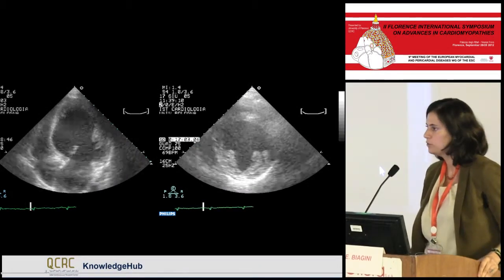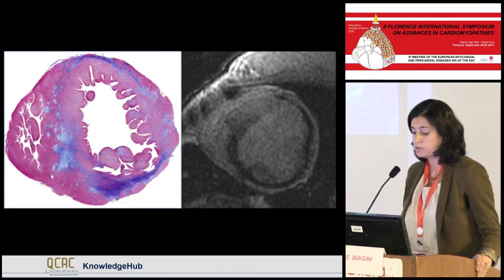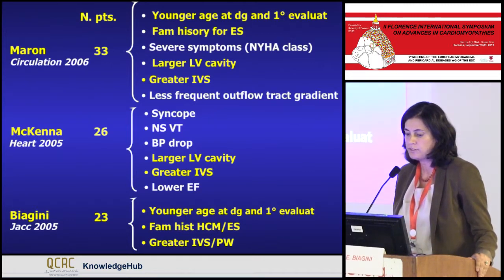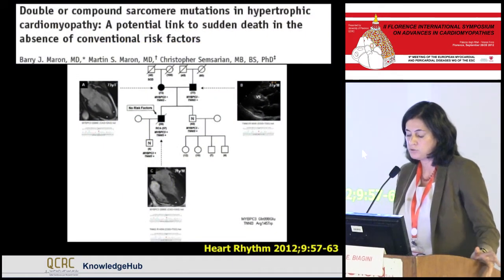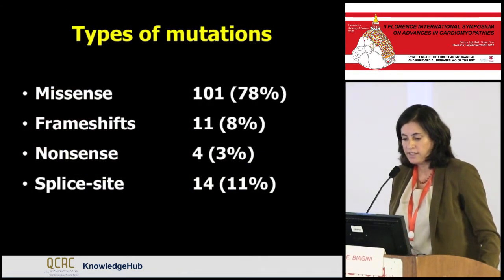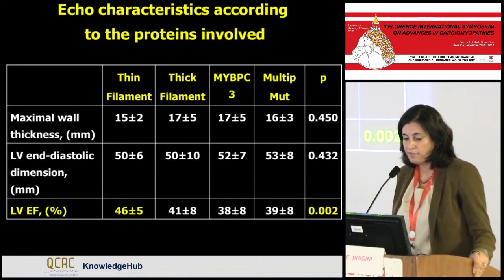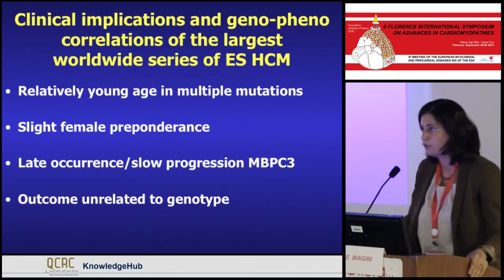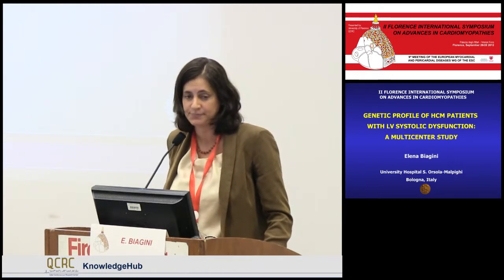E Biagini Genetic profile of HCM patients with LV systolic dysfunction, a multicenter study